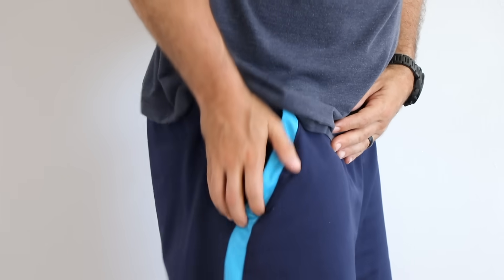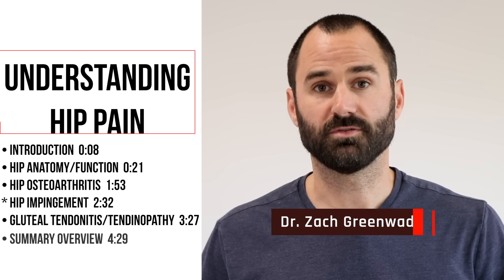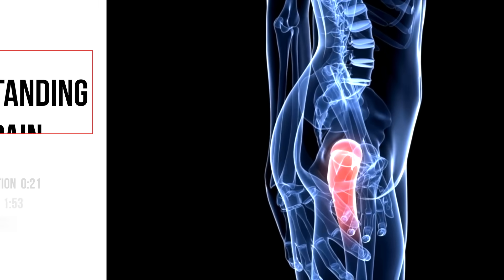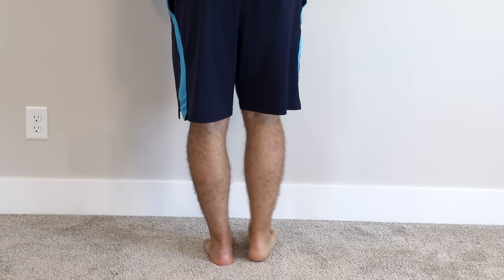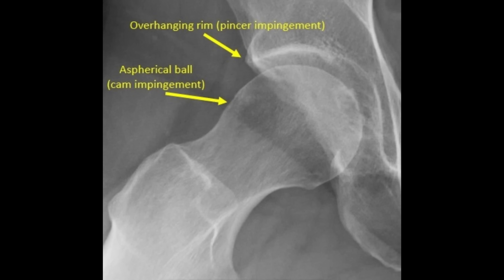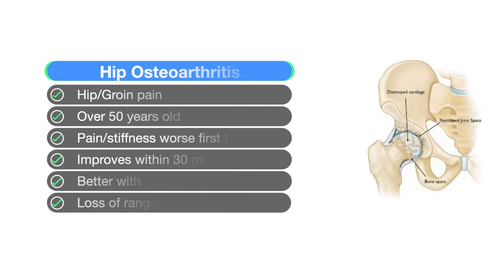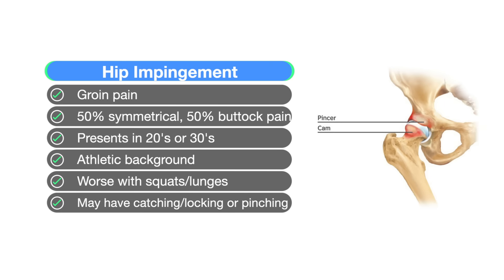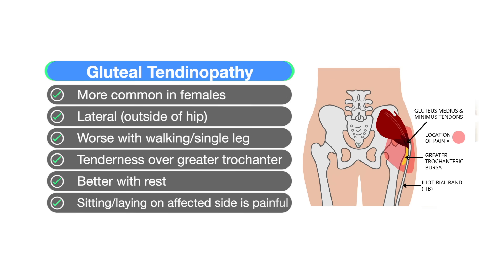Hip Osteoarthritis vs Hip Impingement vs Gluteal Tendinopathy l Hip Pain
Here is our video showing you how to understand and address your hip pain.  We cover the three most common causes of hip pain; Hip Osteoarthritis vs Hip Impingement vs Gluteal Tendinopathy.  We give you an evidence-based overview of each condition and have links to our videos covering these conditions in more detail and for the best exercises and management strategies.

Timeline:
0:00  Start
0:08  Introduction
0:21  Anatomy/Function
0:53  Hip Osteoarthritis
2:22  Hip Impingement
3:27  Gluteal Tendonitis/Tendinopathy
4:29  Summary Overview